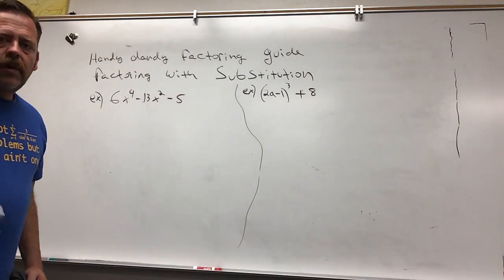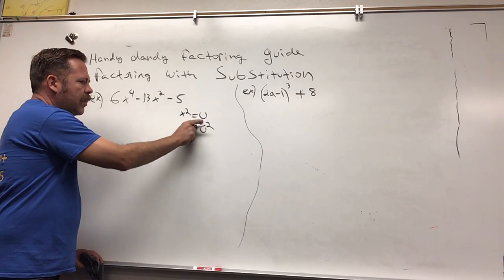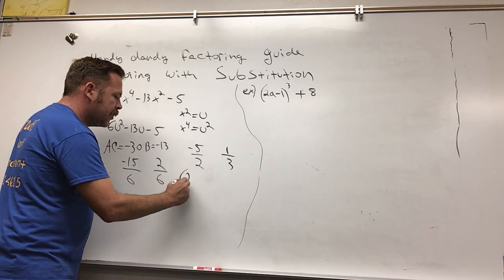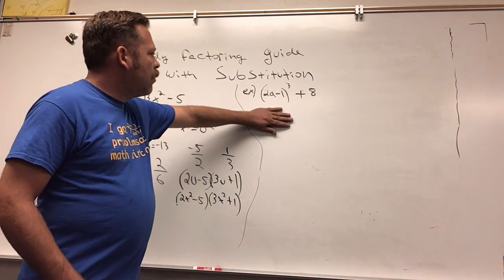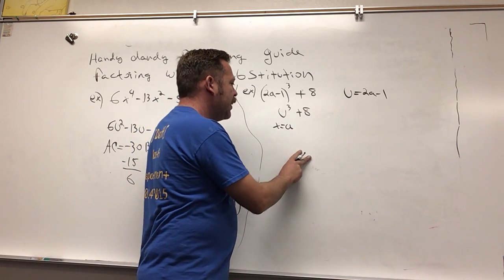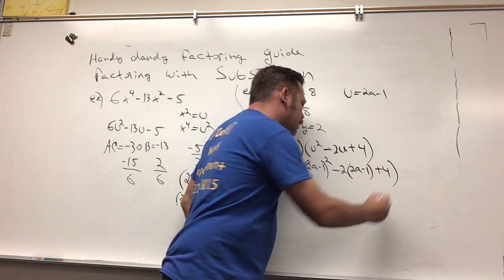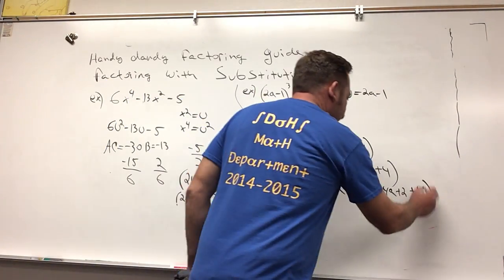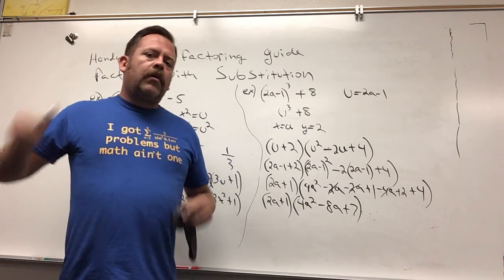R.4 factoring with substitution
Target learning goal, we will substitute expressions to factor